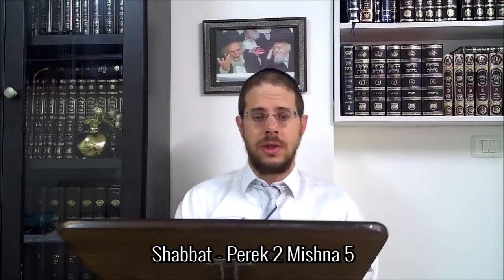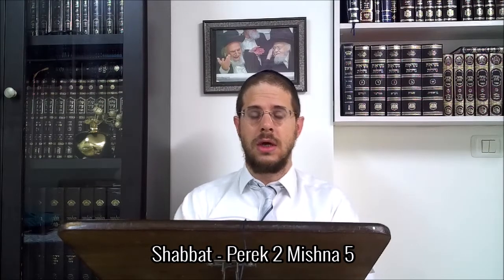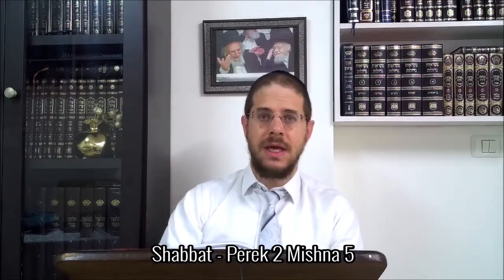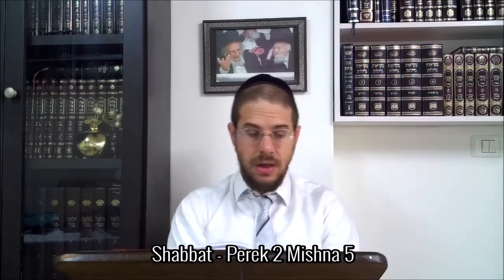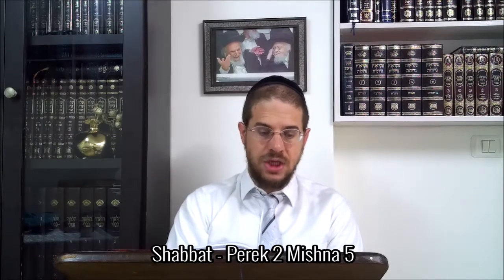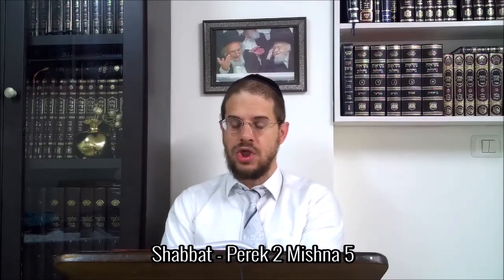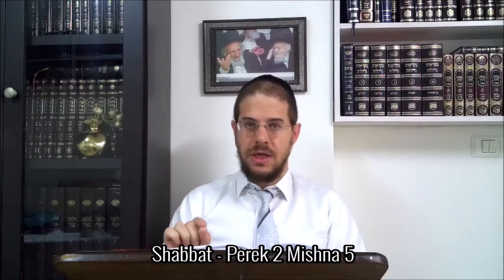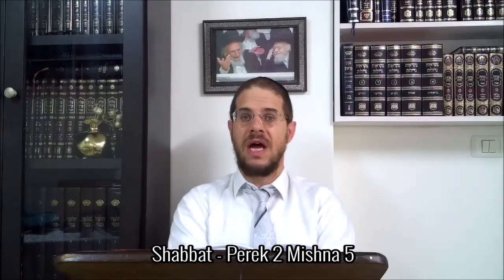Shabbat - Perek 2 Mishna 5 - Mar. 13 Nissan 5780